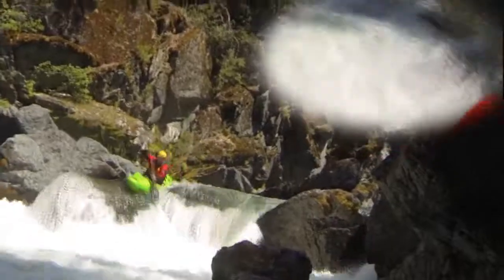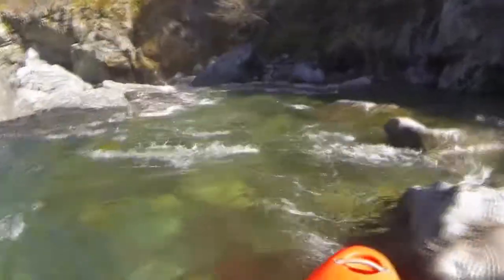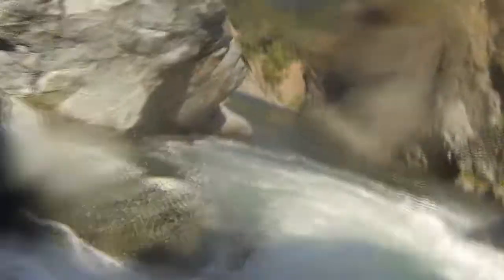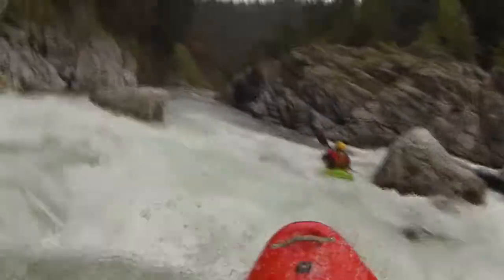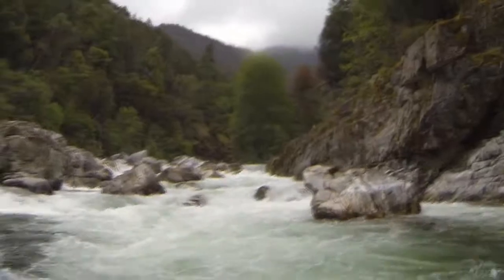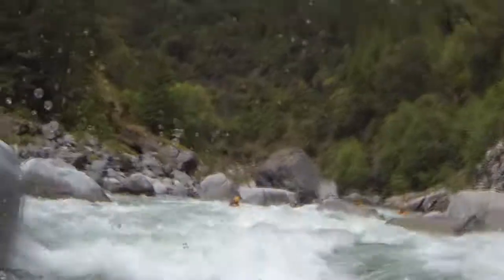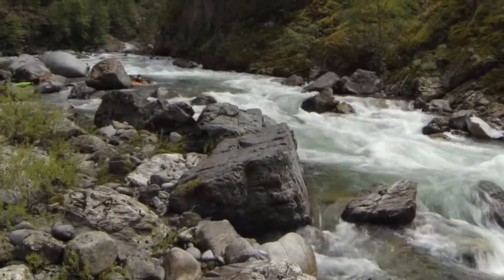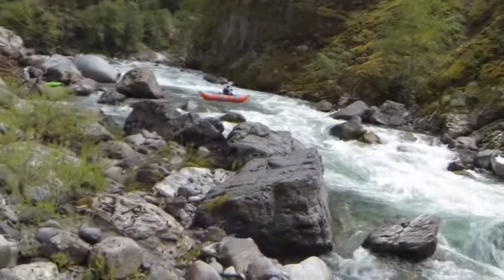140503 Cal Salmon Kayaking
Whitewater kayaking on the Salmon River in California, including the S Fork and Nordheimer runs.